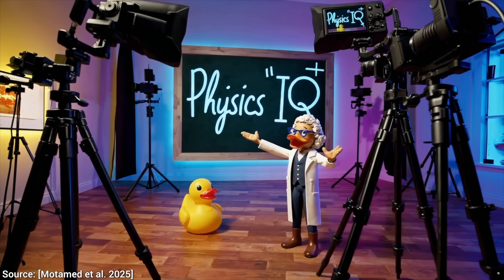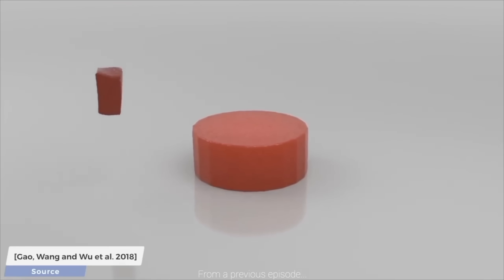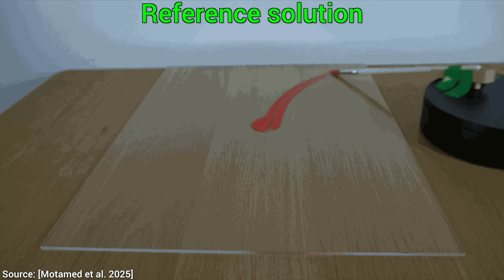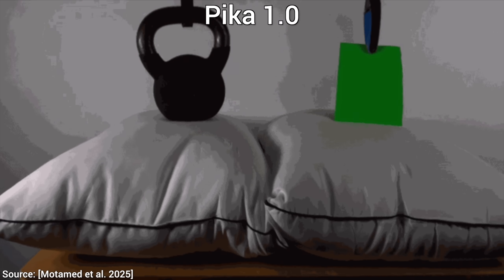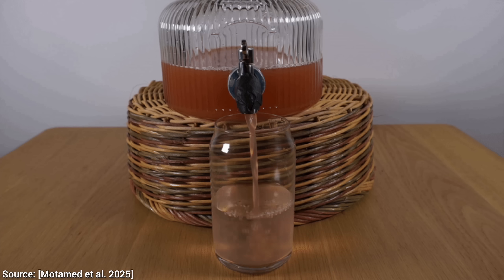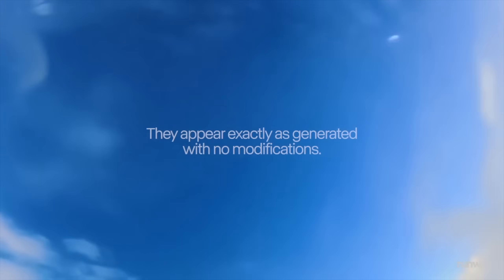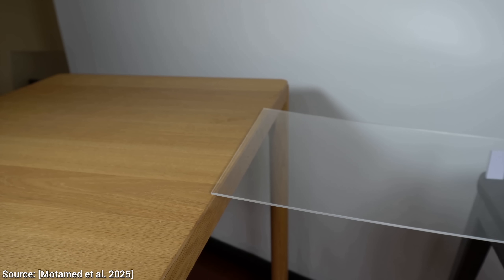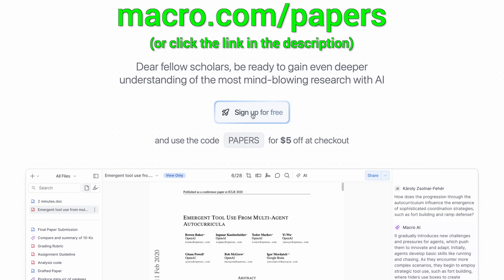Finally, DeepMind Made An IQ Test For AIs! 🤖